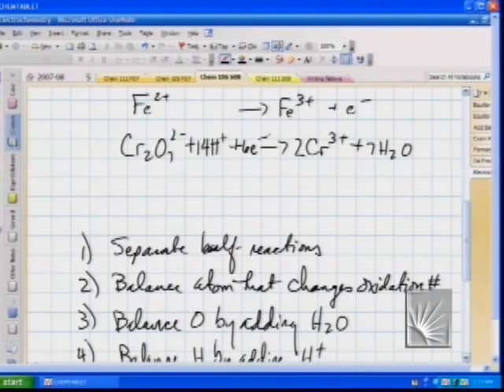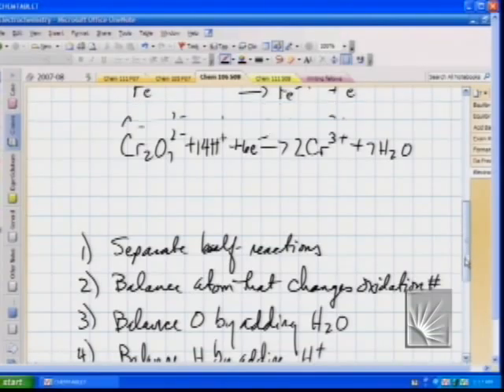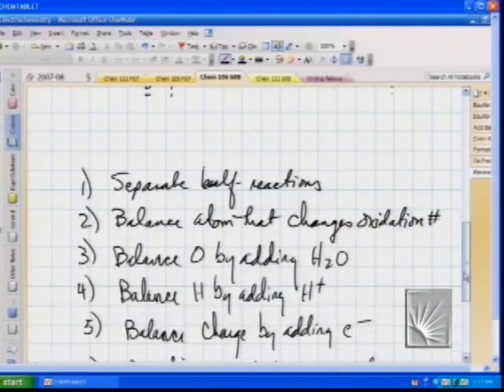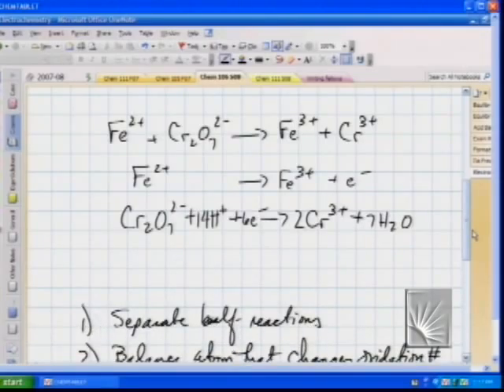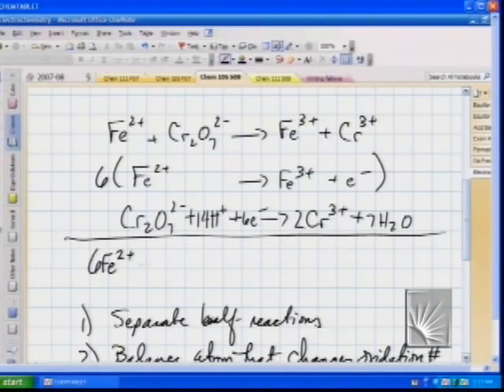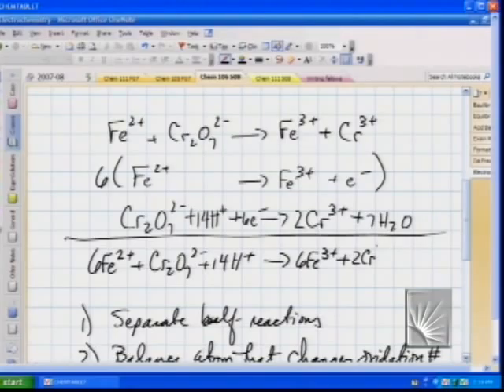Chemistry 106 Lecture 28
Chemistry 106 Spring 2008
Lecture 28
Professor Michael Kenney
Schmitt Auditorium
4/4/2008

electro chemistry (Page 642)